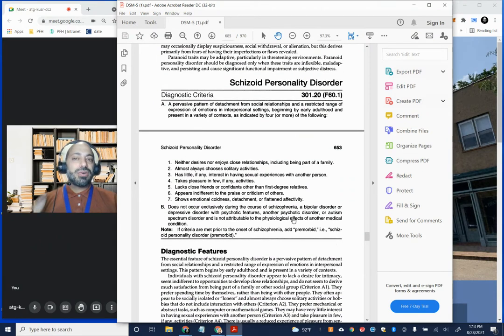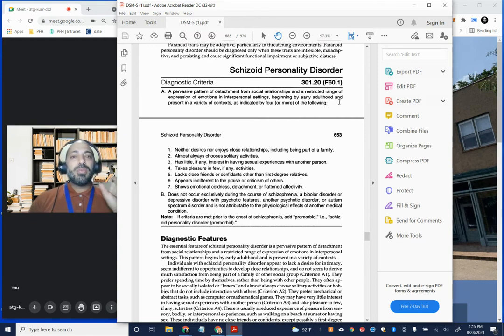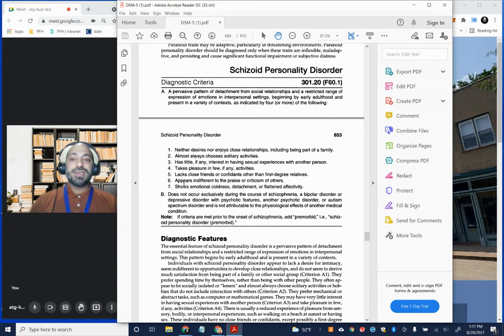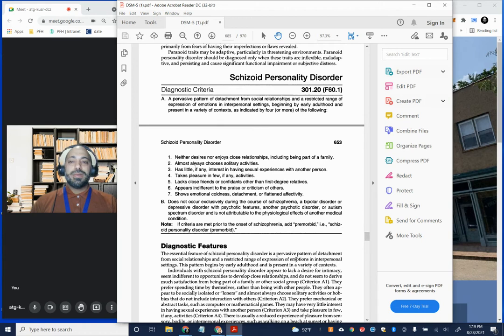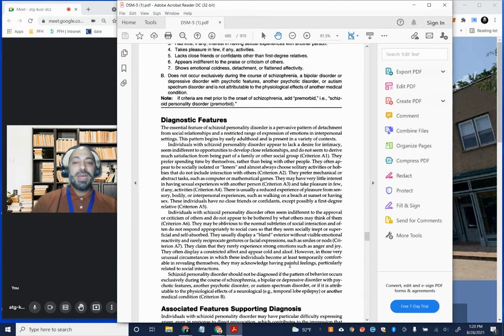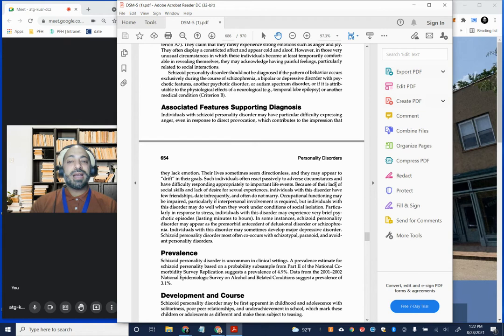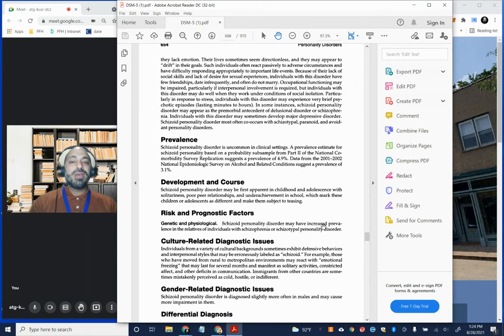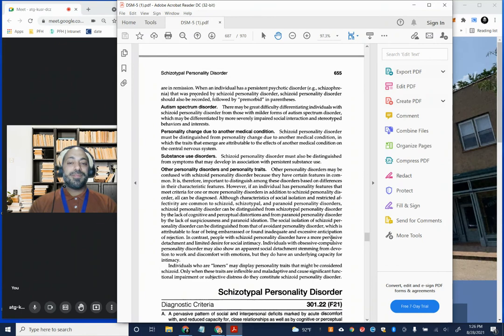Personality Disorders Part 4 - Schizoid Personality Disorder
Personality Disorders Part 4: Cluster A in depth
In this video I share a more in depth review of Cluster A personality disorders, specifically Schizoid PD (Schizoid Personality Disorder).

Pioneer-Counseling.com